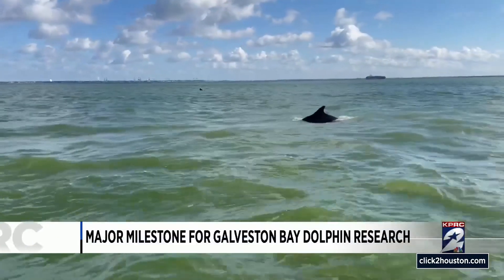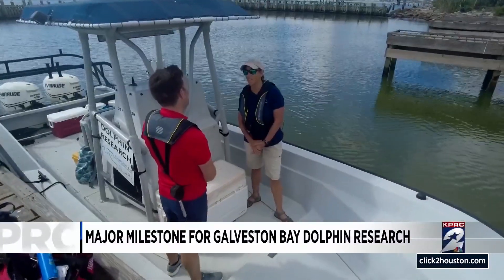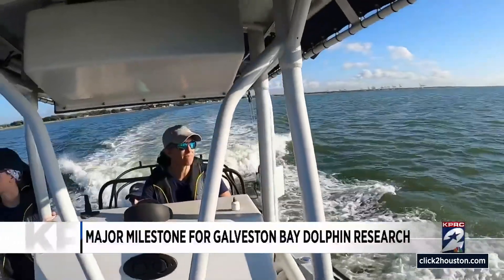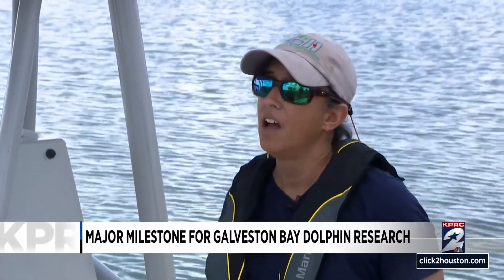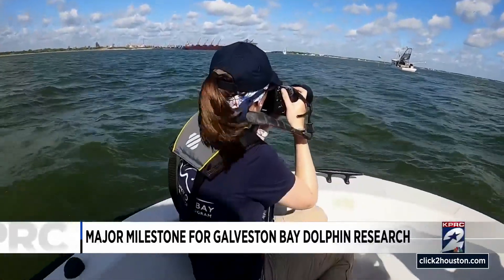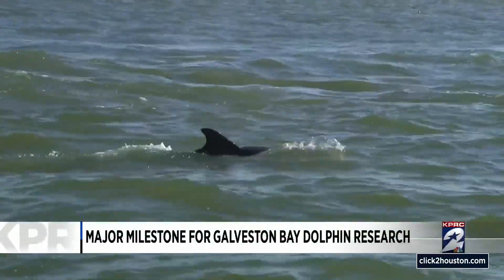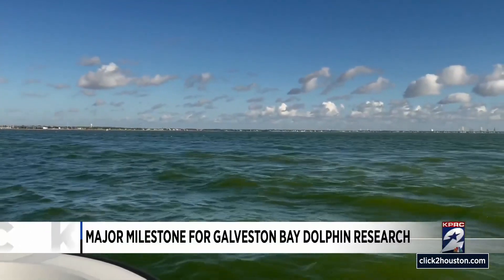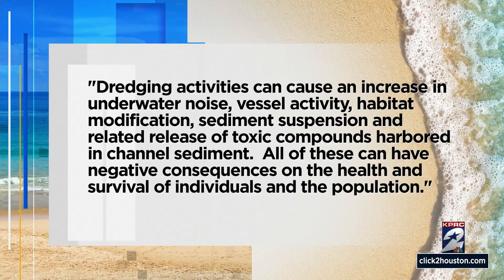Major Milestone for Galveston Bay dolphin research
A major milestone has been reached for the program that works to better understand bottlenose dolphins in Galveston Bay.